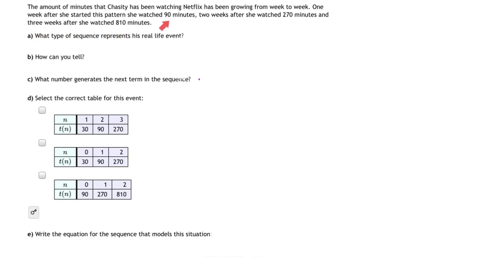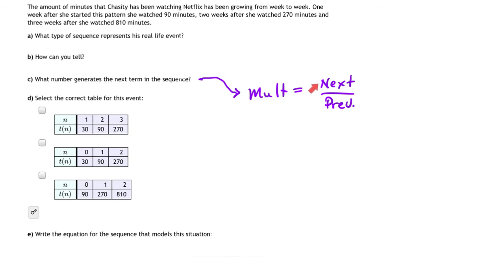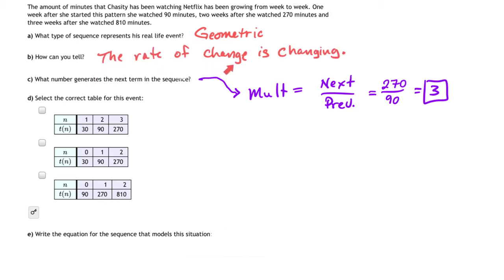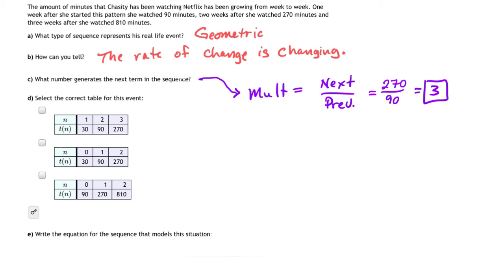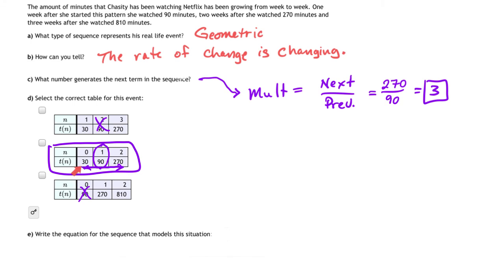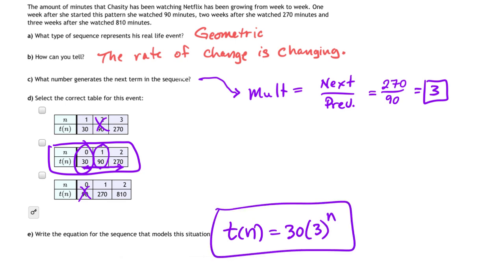EXP - Summary - Finding a geometric equation from a word problem.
This video walk-through how to find a geometric equation from a word problem.